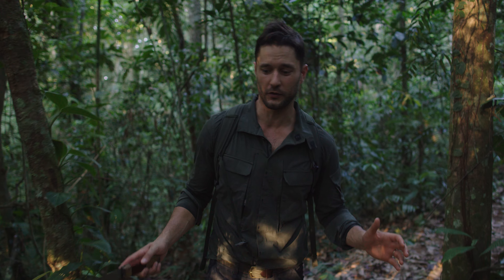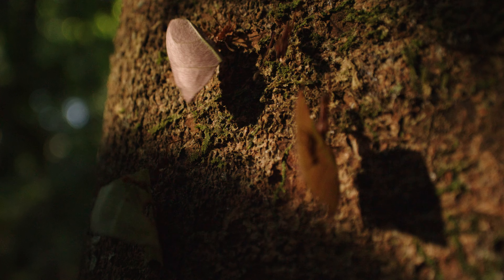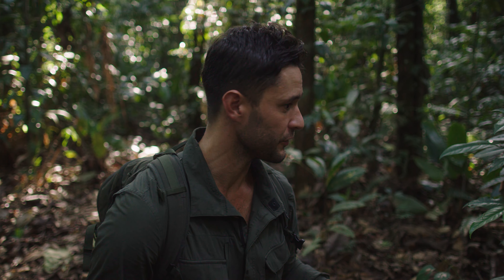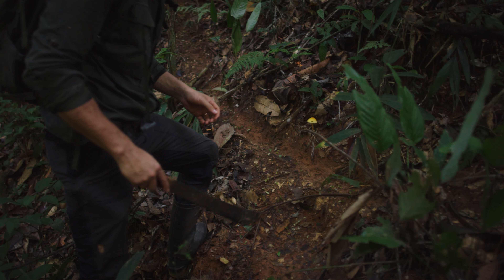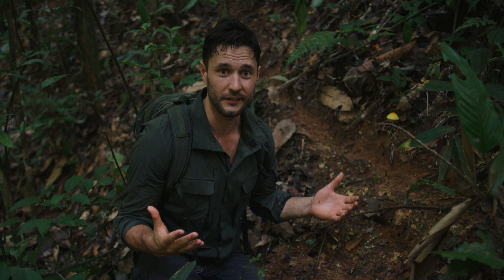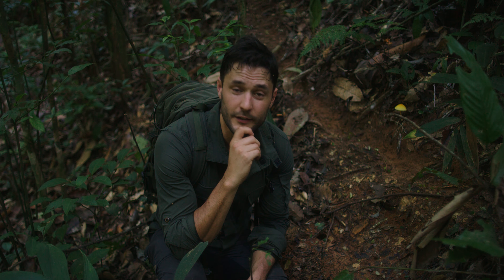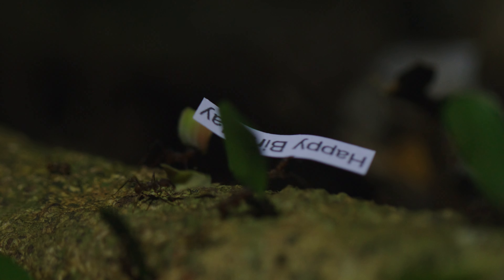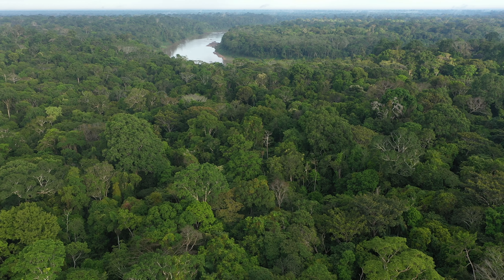Leaf Cutter Ants Carry a Message For Me!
Leaf Cutter Ants are one of the most surprisingly fascinating groups of animals in the rainforest-- they can build their own roads, they are farmers of a fungus, and they can carry messages to the world!

Written, Directed, and Hosted by Phil Torres
Director of photography and editor Sean Farney
Science Consultant and Field Assistant Joseph See
Jungle Guide and Expert Juan Carlos Yatto